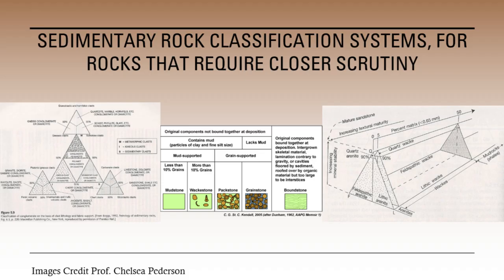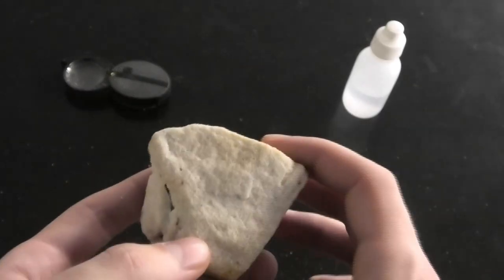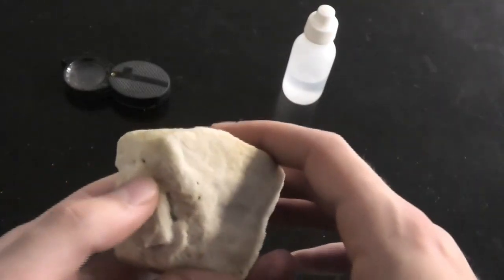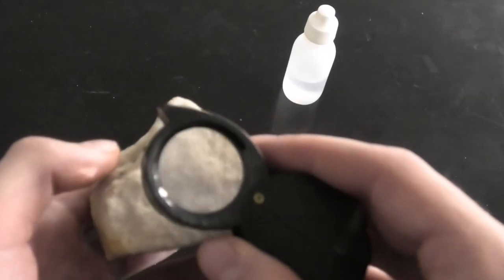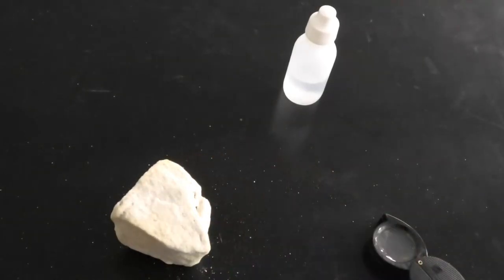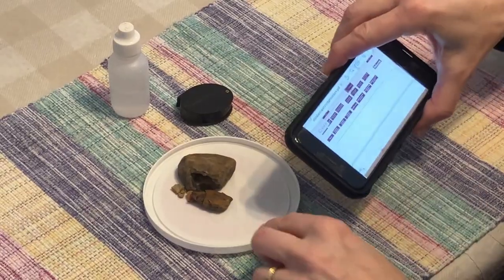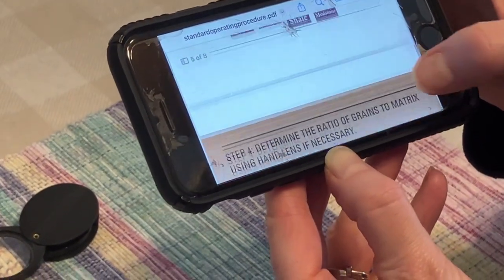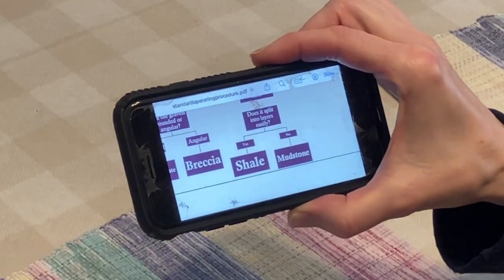Standard Operating Procedure: The Basics of Identifying Common Sedimentary Rocks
ENGL 279 SOP Recorded Demonstration